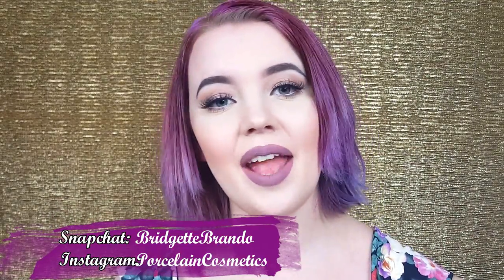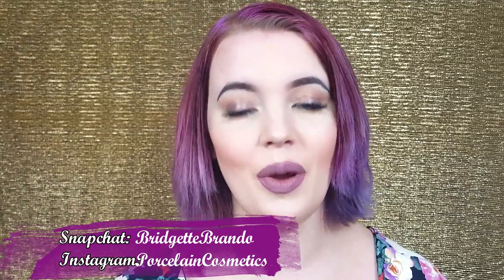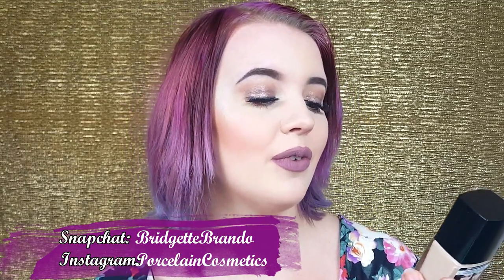PhotoFocus Foundation Wet'N'Wild Review | First Impression